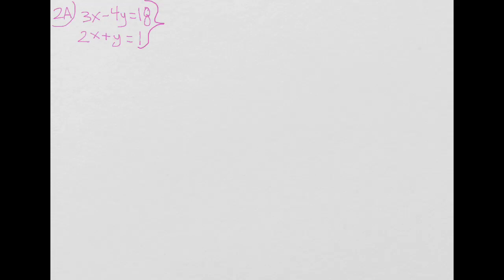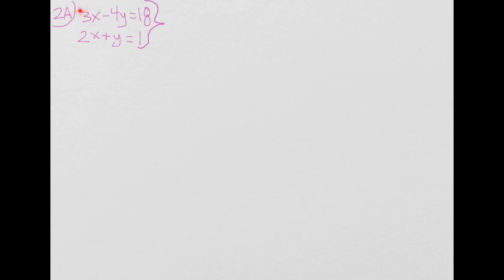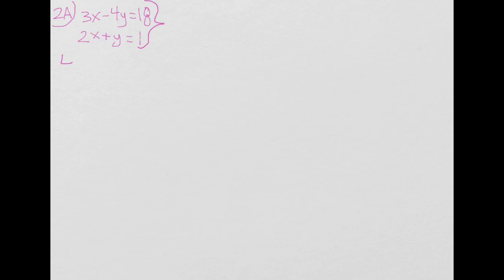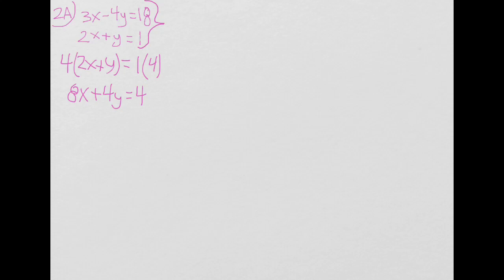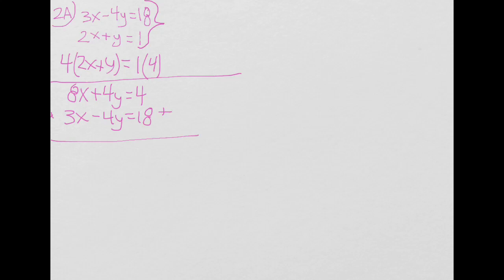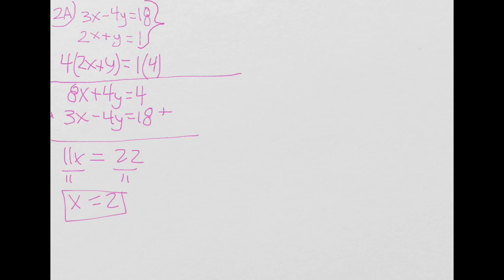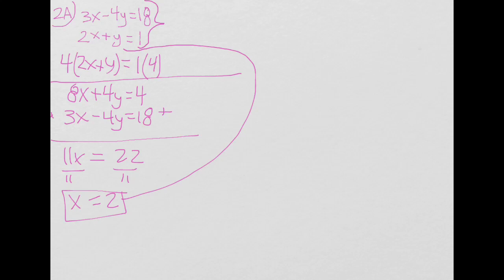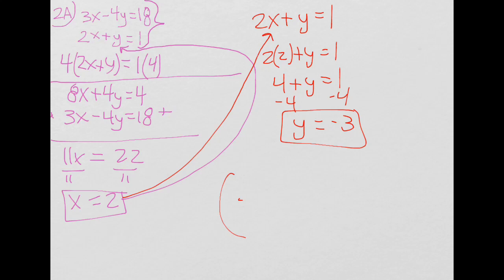A2T Systems of Equations Stud Guide Videos 2a